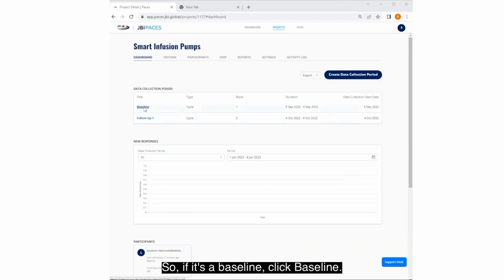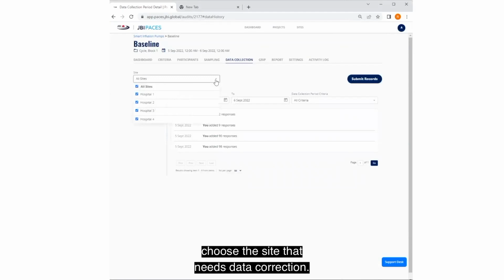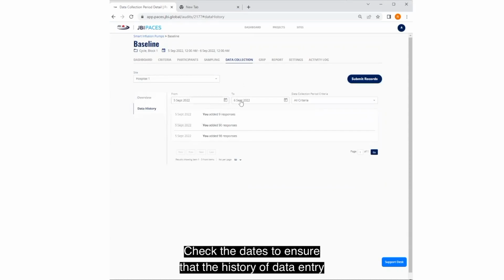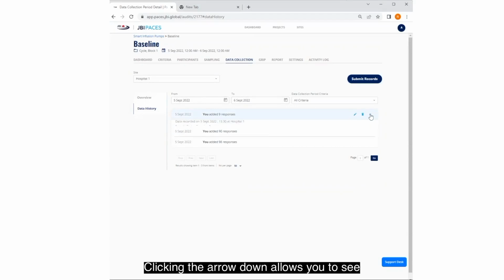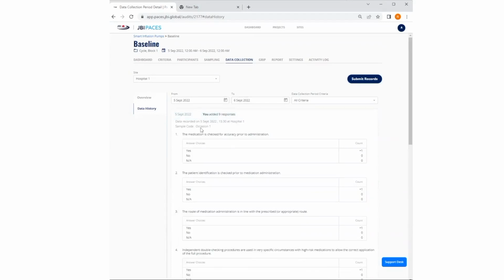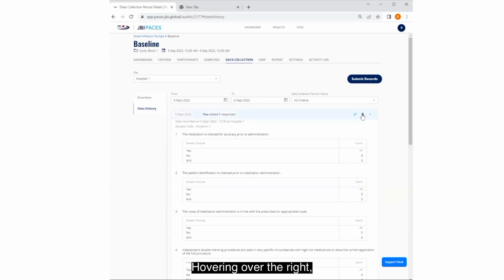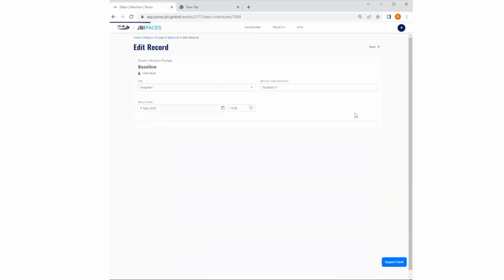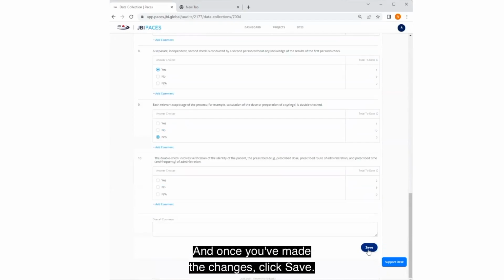04.2 JBI PACES Tutorial: Correcting Errors or Deleting Individual Data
Dr Lucylynn Lizarondo demonstrates correcting errors and deleting individual data in JBI PACES.

JBI PACES is intuitive software for creating sustainable quality improvement projects for better patient care.

The easy-to-use software is designed for healthcare facilities undertaking quality improvement projects, audits or evidence-based practice projects. Use JBI PACES for:
- Quality improvement projects
- Audit and feedback cycles
- Evidence implementation projects
- Collection of outcome data (e.g. quality indicators, performance measures, audit criteria)
- Different types of research projects (e.g. surveys, primary studies)